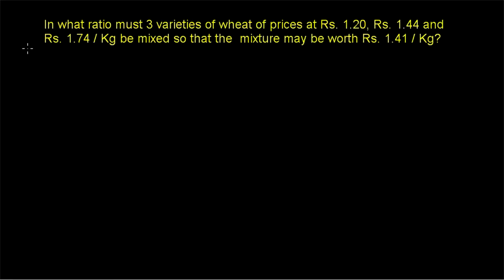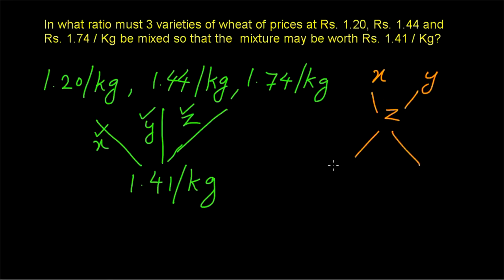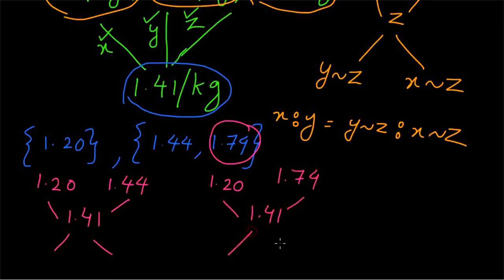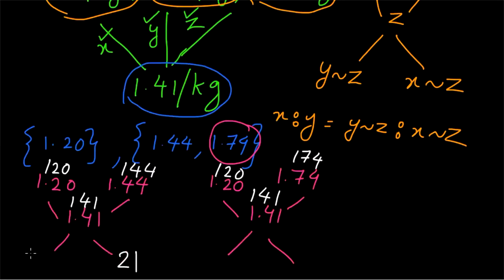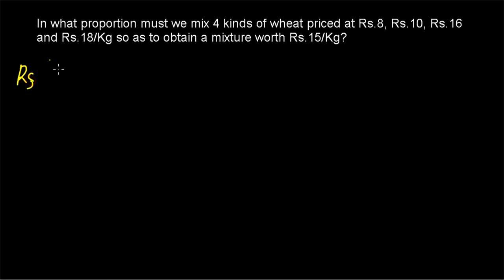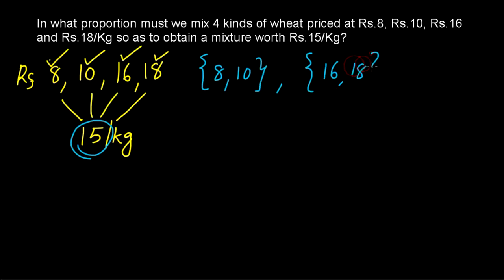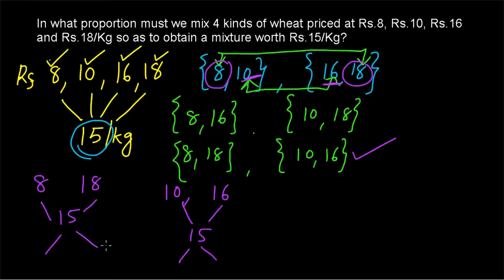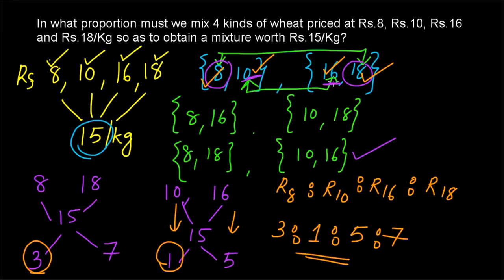Alligation and Mixture | Mixing of 4 ingredients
This video explains how to solve problems related to Alligation and Mixture of more than 3 concentration